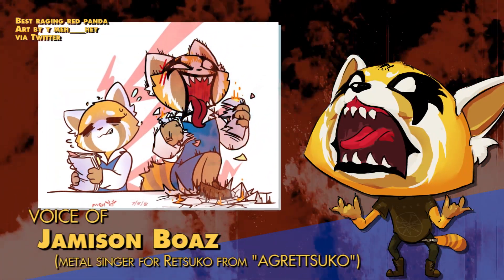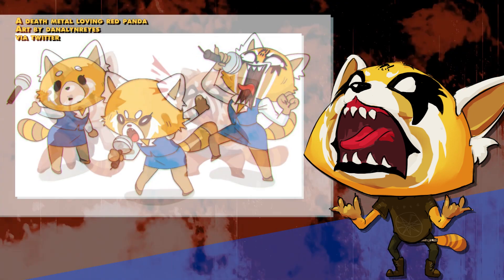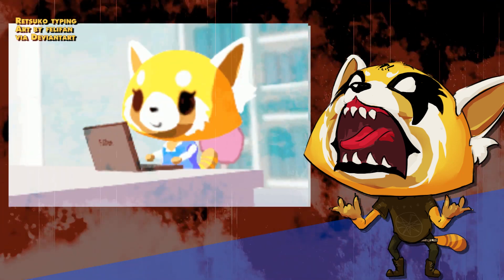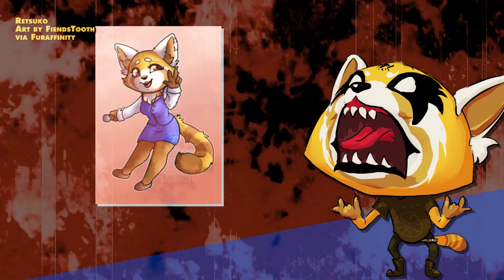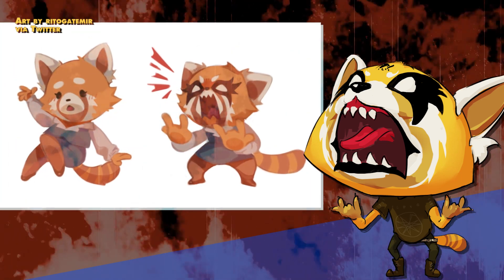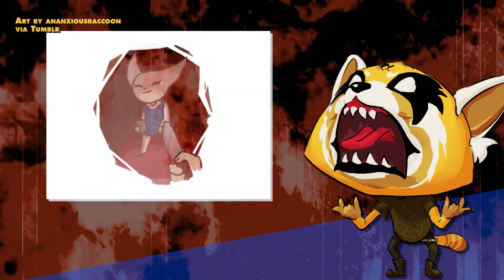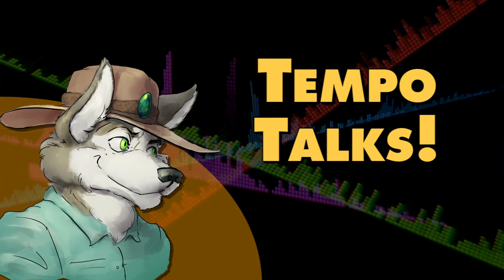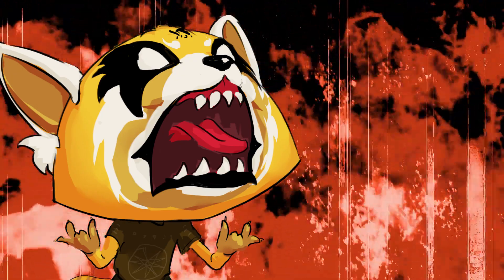Retsuko Voice Actor Teaches Death Growl | Announcing new show: Tempo Talks!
Before you throw on your red panda fursuit and start trying to death growl like Retsuko, make sure you learn how to do it safely from her official voice actor—Jamison Boaz. He voices all her death metal solos on the English dub of the Netflix original series Aggretsuko.

Announcing an all new interview show "Tempo Talks" with our very own Tempe O'Kun! He's interviewing the english cast of Netflix's Aggretsuko Jamison Boaz, and Ben Diskin, plus more interviews down the road!